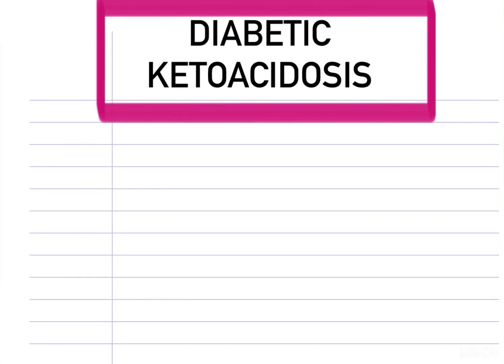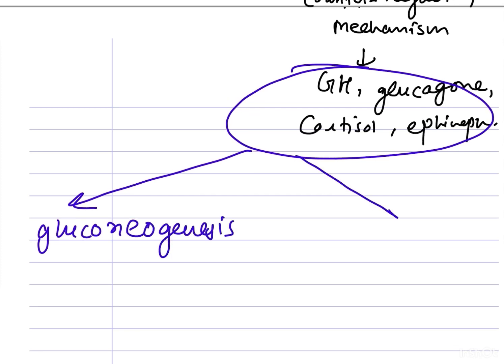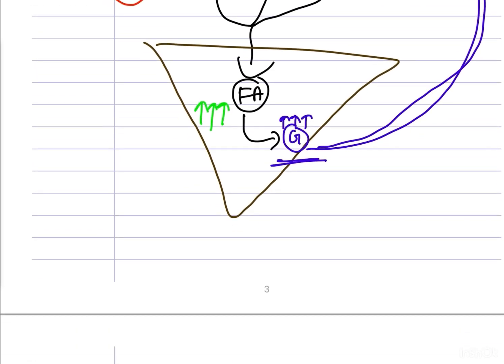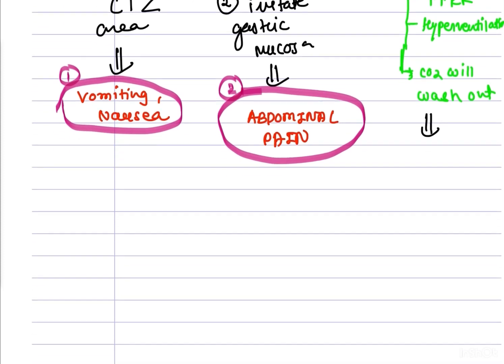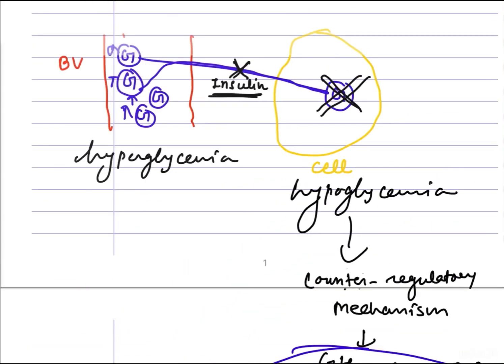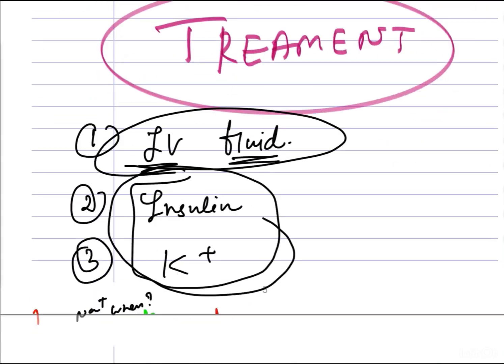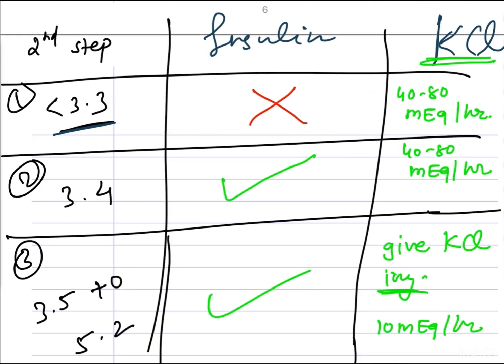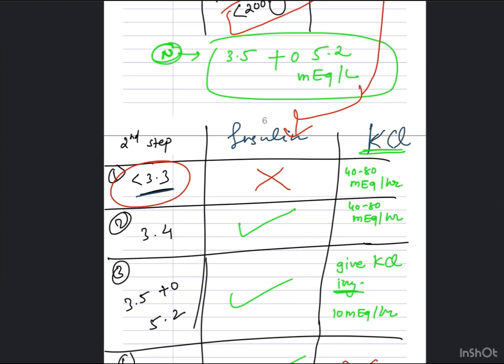DKA[diabetic-keto-acidosis] SIMPLIFIED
One of most common complication of untreated hyperglycaemia
DKA SIMPLIFIED